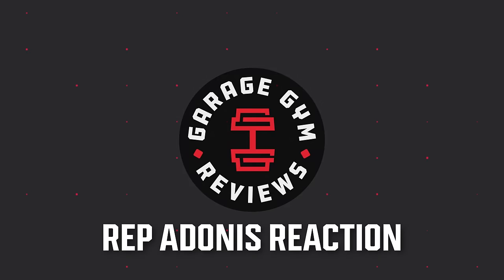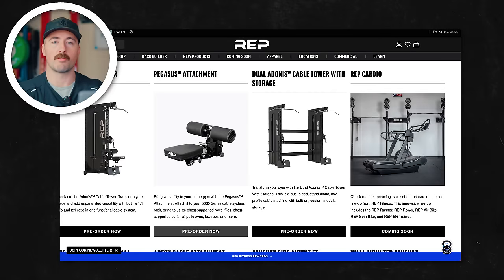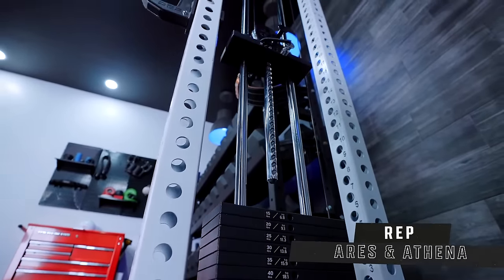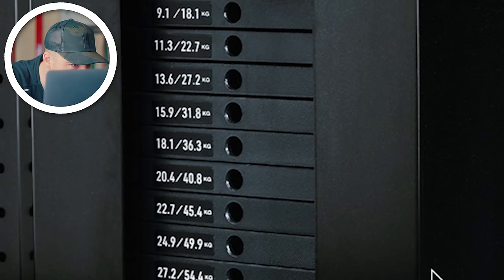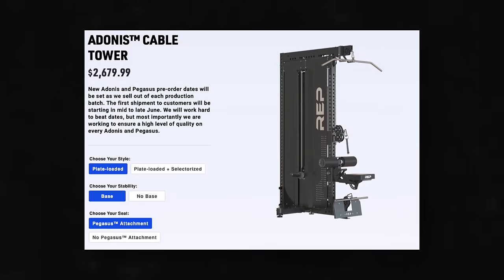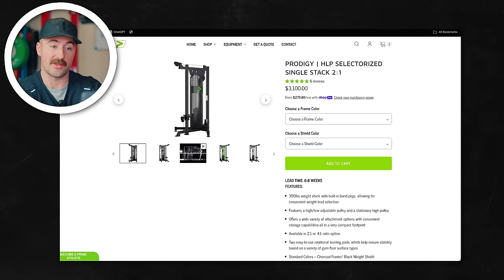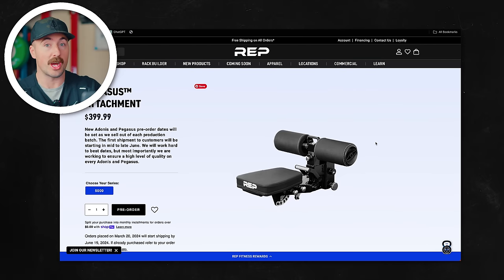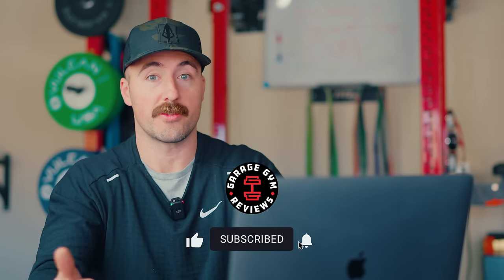REP Adonis Multi-Cable Tower & Pegasus Attachment…Coop Reacts!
REP Adonis Review forthcoming... 😳

0:00 - REP Adonis Multi-Cable Tower & Pegasus Attachment…Coop Reacts!
0:12 - REP Adonis Reaction Overview
1:21 - REP's Modular Approach and Weight Ratio
2:41 - Selectorized or Plate-Loaded (or Both)
4:26 - Wait a second...
7:07 - Pricing and Comparing to the Competition
7:43 - BulletProof's Adonis Cable Tower Competitor
8:57 - The REP Pegasus Seat Attachment
10:00 - Can you Combine the Adonis with the Athena System?
10:51 - Final Thoughts